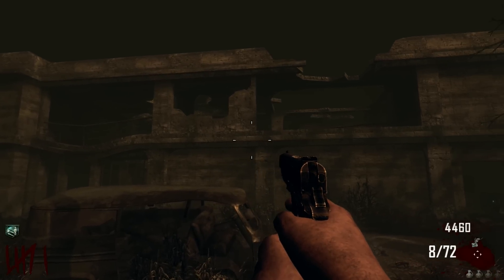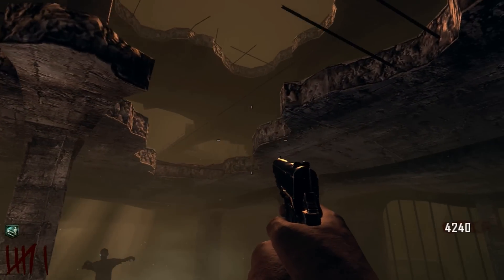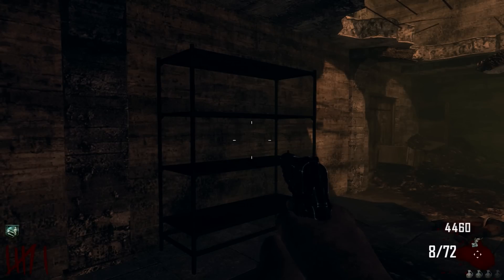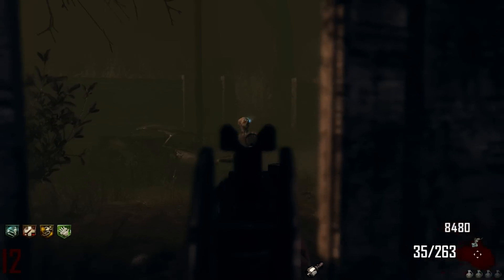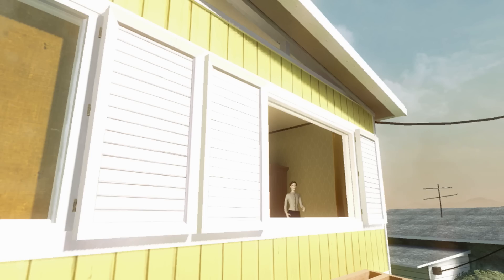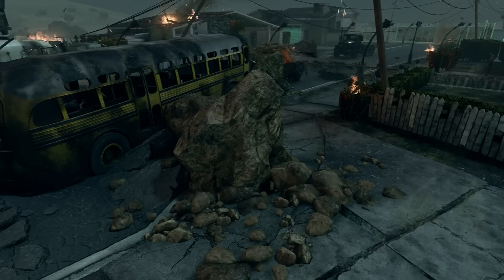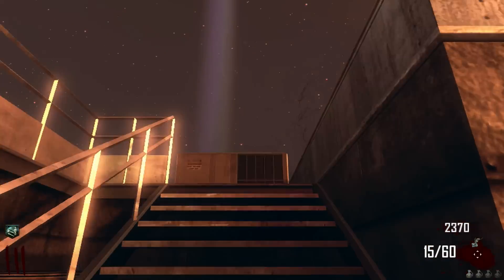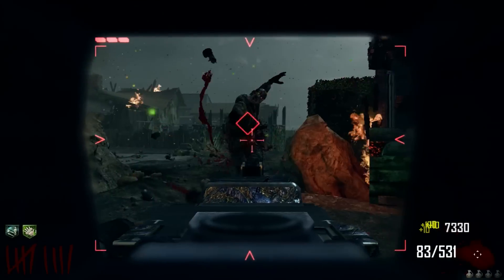Reused Maps in Black Ops 2 Zombies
After the success of Rezurrection, Zombies received an increased budget, making it unnecessary to reuse other maps for the mode.